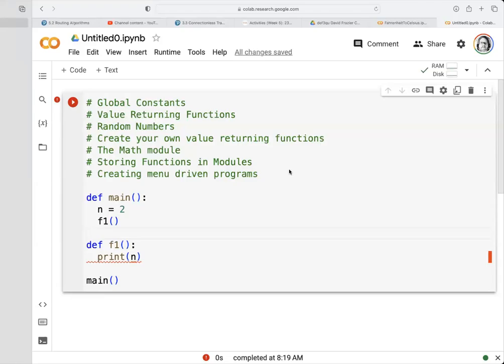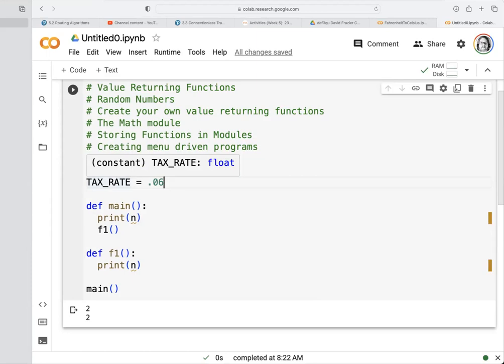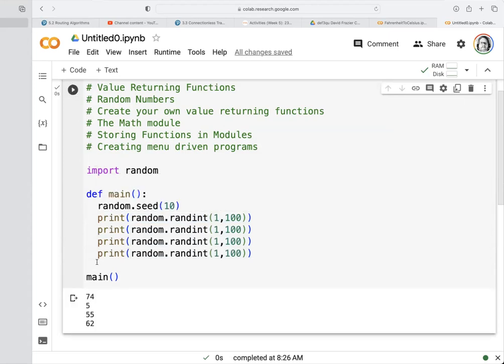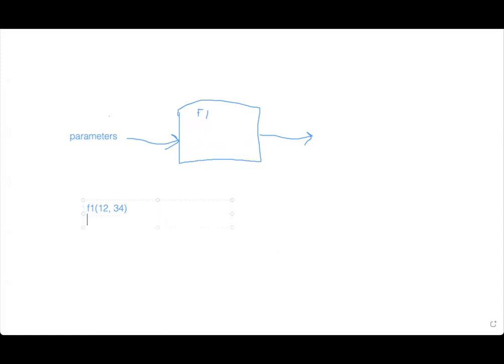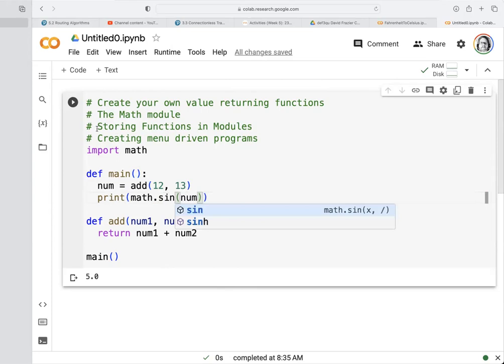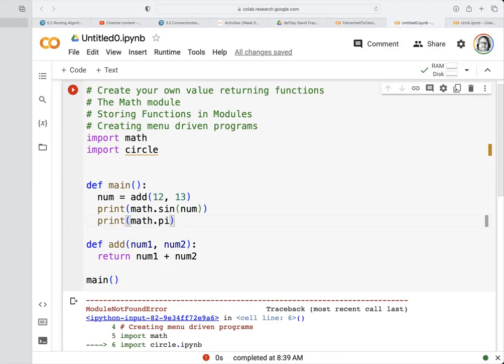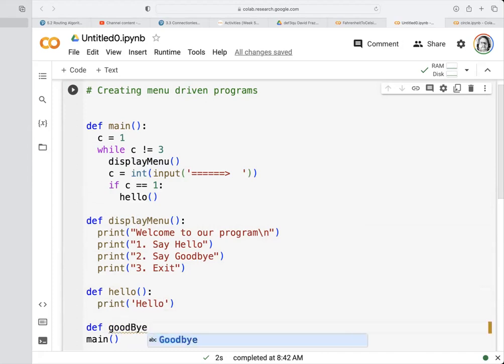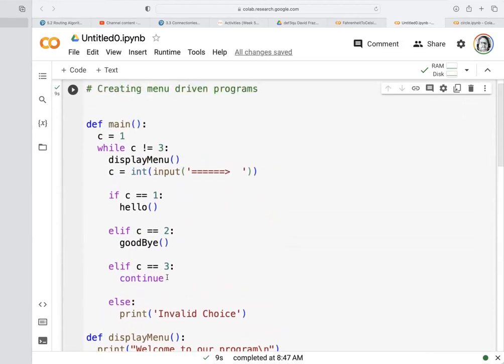More On Functions